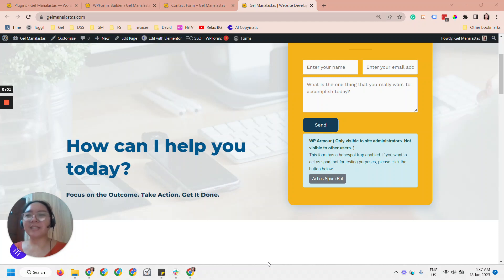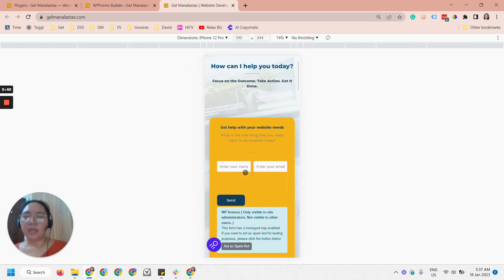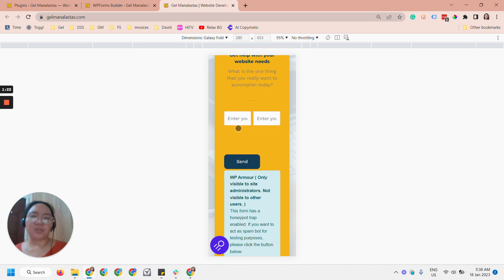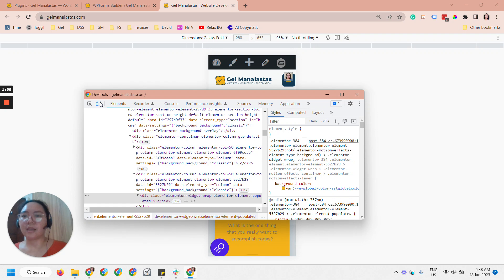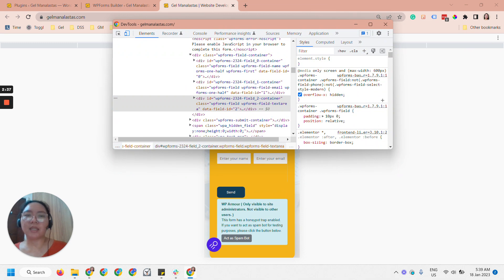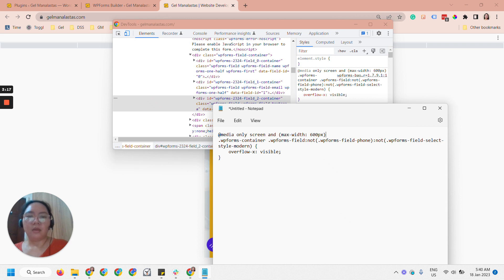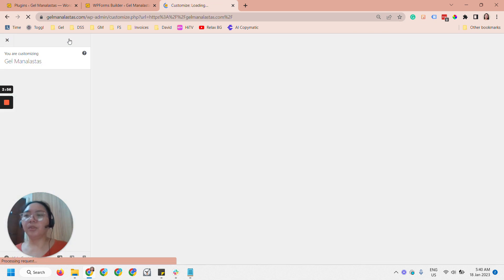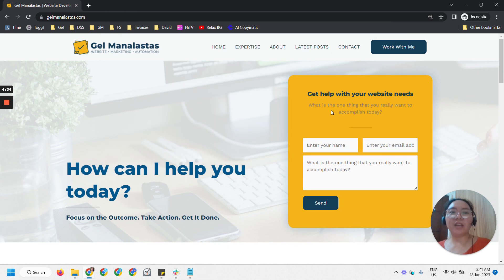How to fix the contact form WPForms field that is disappearing in mobile using CSS in WordPress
Today, we'll fix this default issue in WPForms.

.wpforms-container .wpforms-field:not(.wpforms-field-phone):not(.wpforms-field-select-style-modern) {
    overflow-x: visible !important;